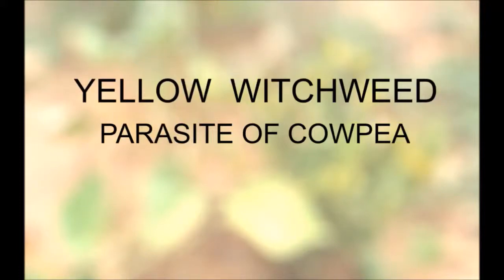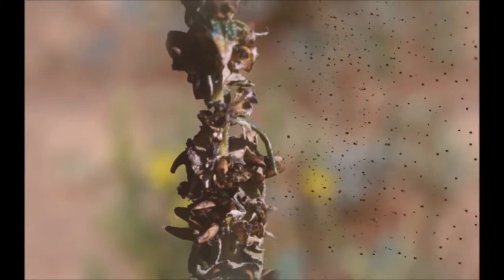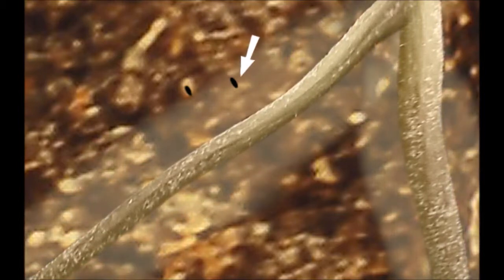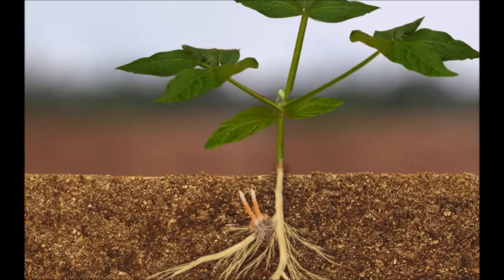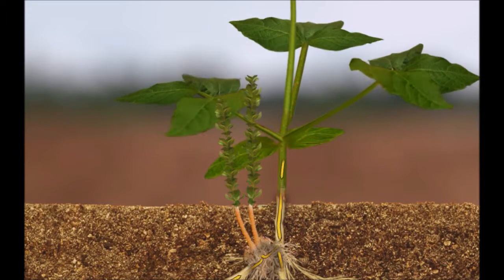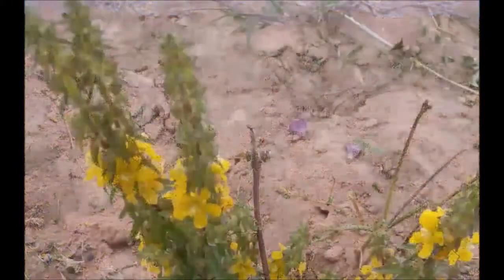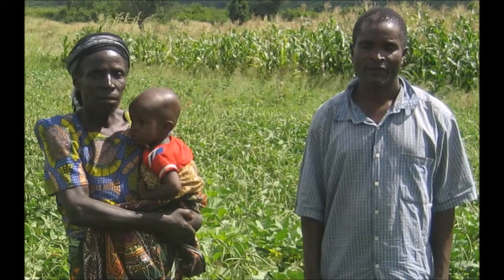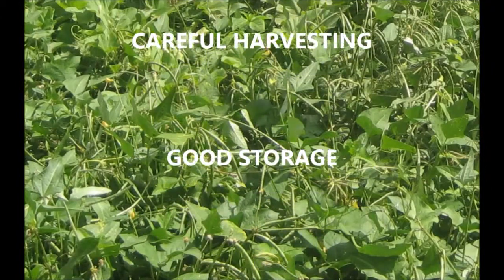YELLOW WITCHWEED ON COWPEA - English language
Life cycle of Yellow Witchweed (Alectra vogelii), a parasitic weed of cowpea. Learn more about the Cowpea Alectra project